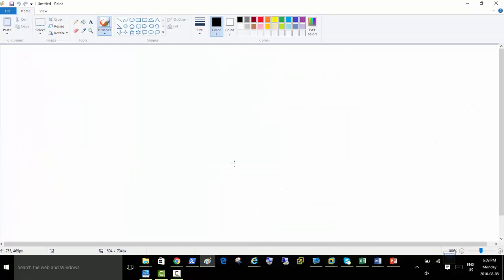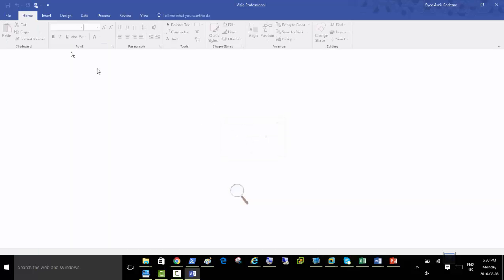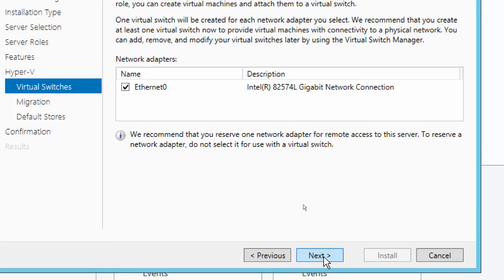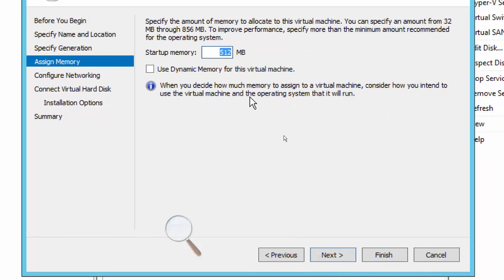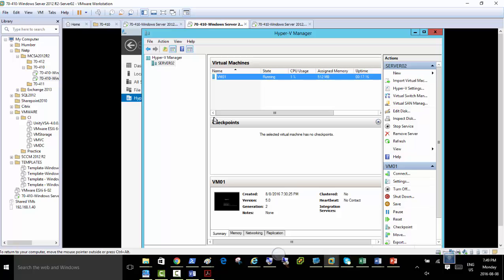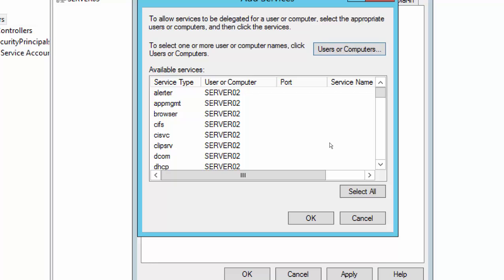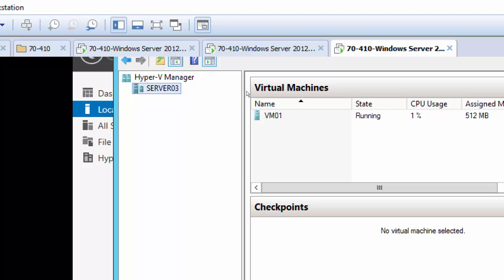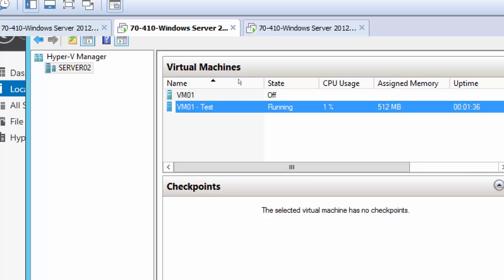70 412 Class 08August2016 Hyper V LiveMIgration Replication Day07